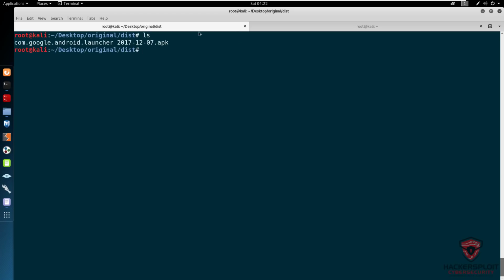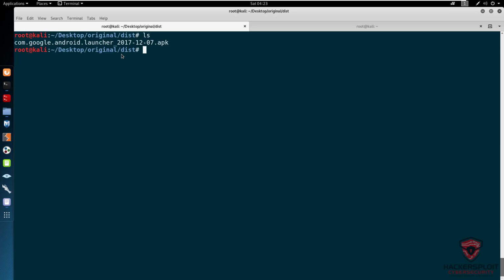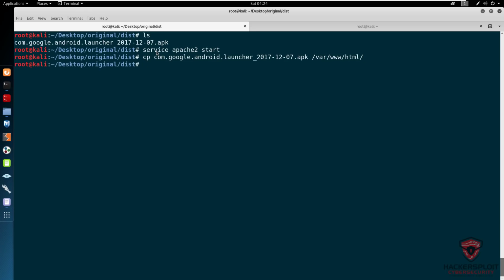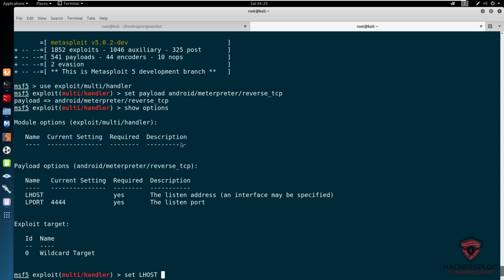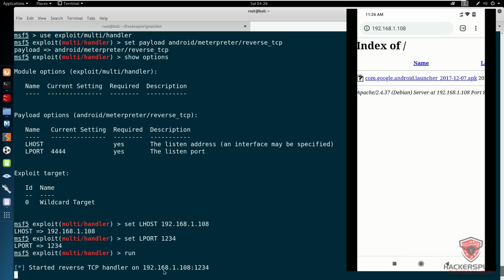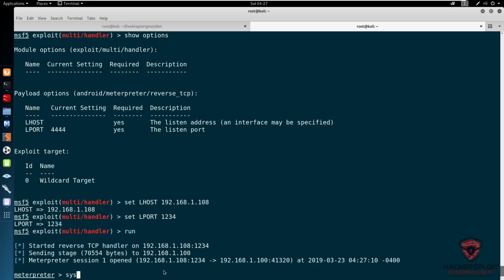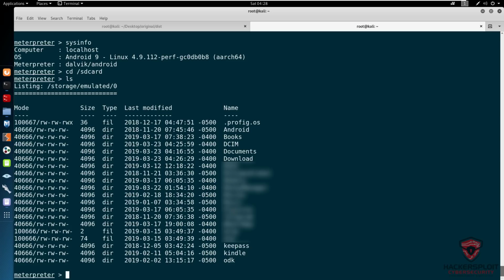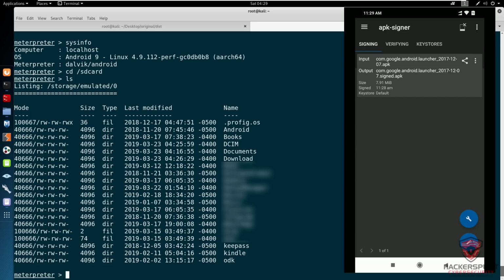Manually Embedding Msfvenom Payloads In APK's - Proof Of Concept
Hey guys! HackerSploit here back again with another video, in this video, I will be demonstrating the proof of concept for embedding msfvenom payloads in APK's. For an introduction to manually embedding msfvenom payloads in APK's, watch the live stream released prior to the release of this video.

🔹 GET OUT COURSES
Get a special discount on our courses:
The Complete Deep Web Course 2018: